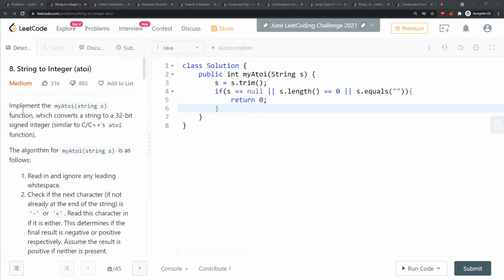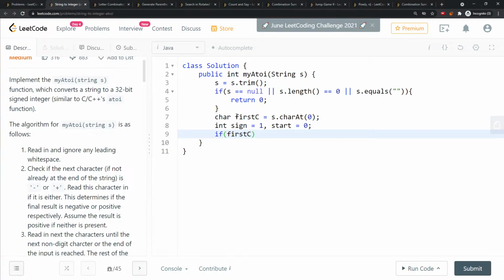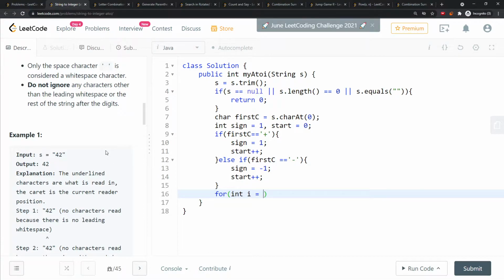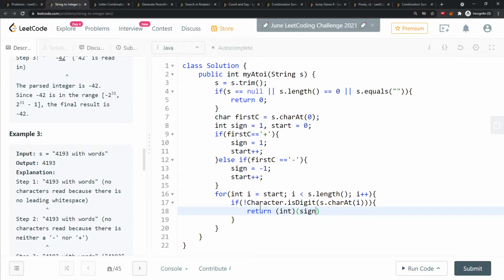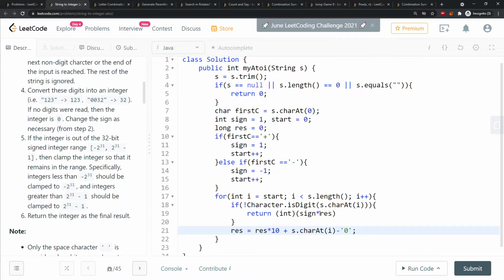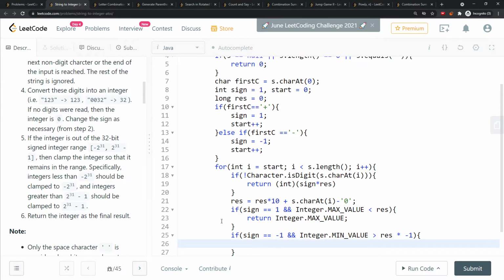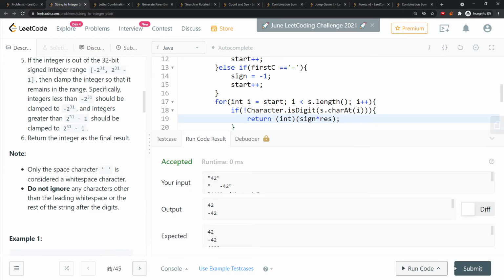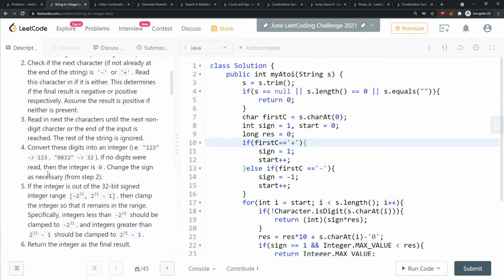LeetCode 8 | String to Integer (atoi) | Rules | Java